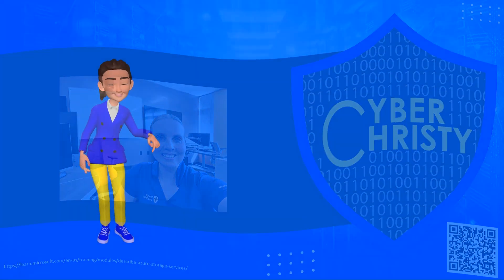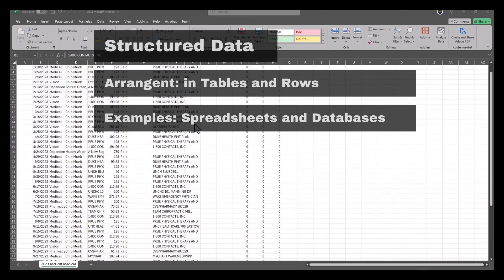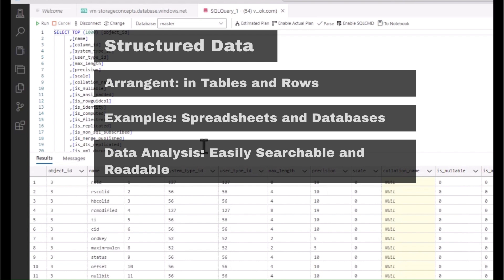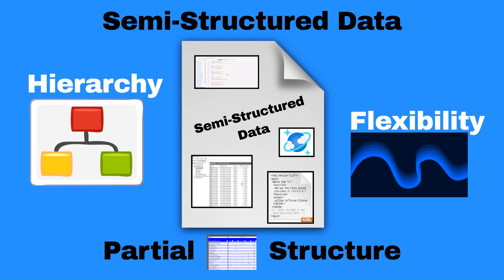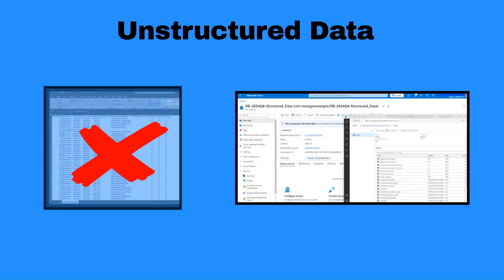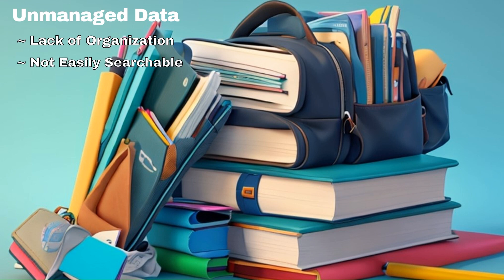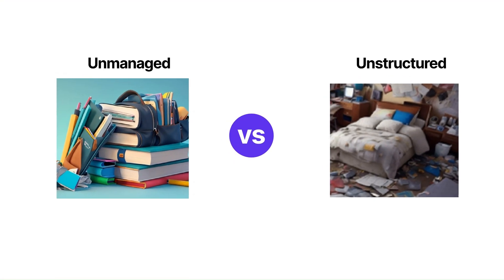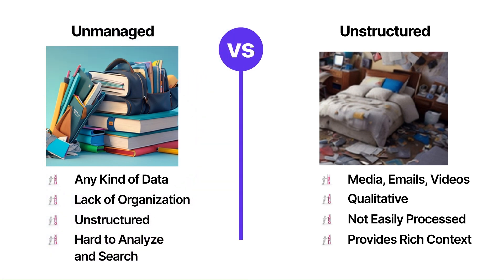Understanding Data Models: What is Structured, Semi-structured, Unstructured, and Unmanaged data?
Hey there, welcome to the channel! 🚀
In today's video, we're going to share the data concepts and explore the differences between structured, semi-structured, unstructured, and unmanaged data.

Think of structured data as a perfectly organized library, making it simple to search and analyze. Semi-structured data is like a flexible system with tags and markers that allow for easy organization. Unstructured data, on the other hand, is more chaotic—like a messy room full of random items, lacking any clear format (think social media posts!).

Finally, unmanaged data is like trying to find something in a cluttered backpack—finding valuable insights can be a challenge! Understanding these data types will sharpen your data management skills and help you apply these concepts in real-world situations. Don’t miss out—let’s explore the world of data together!

🚀 Ready for success? Check out our YouTube playlists and Udemy courses for quizzes, practice questions, and interactive learning to boost your cloud skills!

💡 Don’t forget to check Microsoft’s official Azure Fundamentals modules for in-depth understanding:

👉 Microsoft Azure Fundamentals: Describe Azure Architecture and Services - Microsoft Learn Learning Path

Rate our Udemy courses 5 stars to motivate us to create more quality content!
➔ Share to 3 Social Media accounts for free at the same time

⏰ Chapters for Easy Navigation:
Chapters are listed in the video description to maximize your study time.

00:00 Introduction
00:40 Learning Objectives
00:52 Structured Data
01:07 What are some Examples of Structured Data?
01:37 Semi-Structured Data
01:57 What are some Examples of Semi-Structured Data?
02:16 Unstructured Data
02:28 Is Unstructured Data Qualitative or Quantitative?
02:38 What are some Examples of Unstructured Data?
02:54 Unmanaged Data
03:39 What is the Difference Between Unstructured and Unmanaged Data?
04:17 Conclusion
⌚ SCHEDULE:
No Schedule